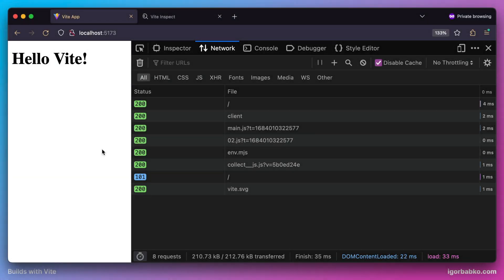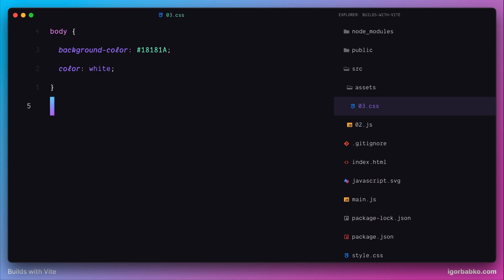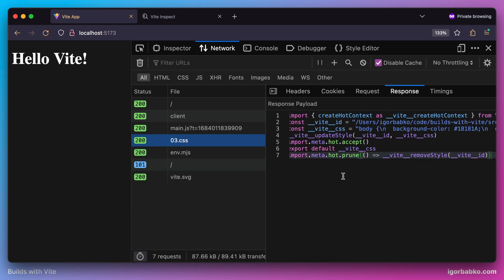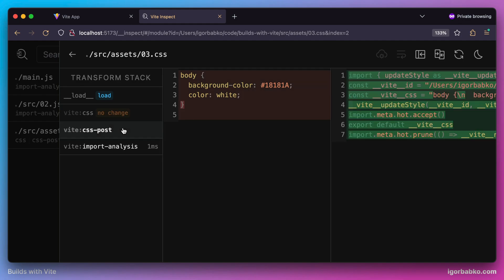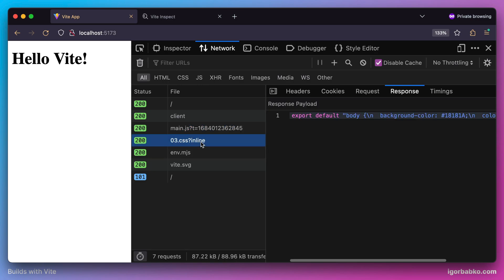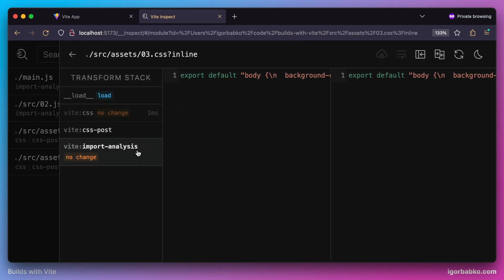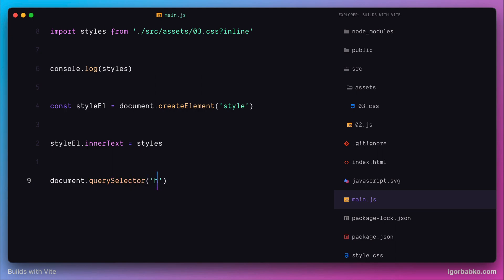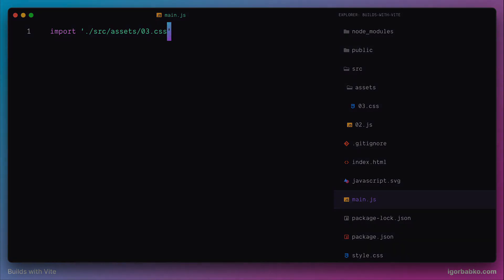Builds with Vite #3 - CSS imports